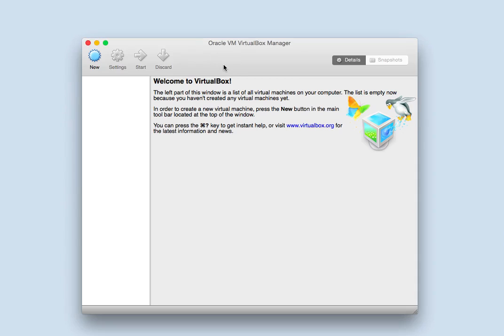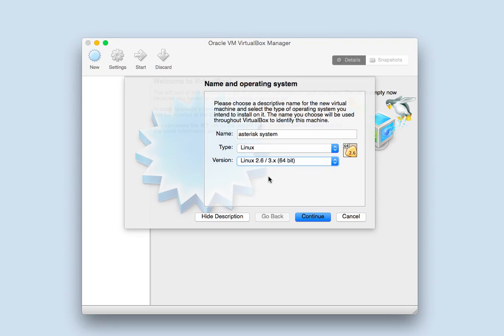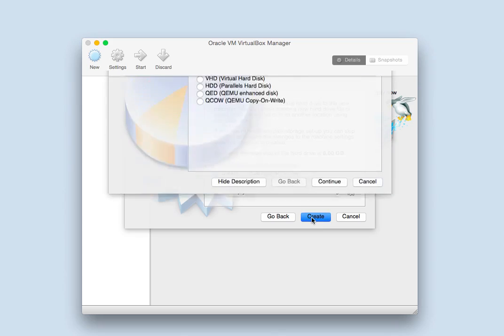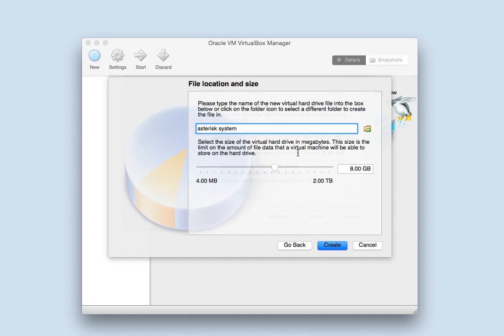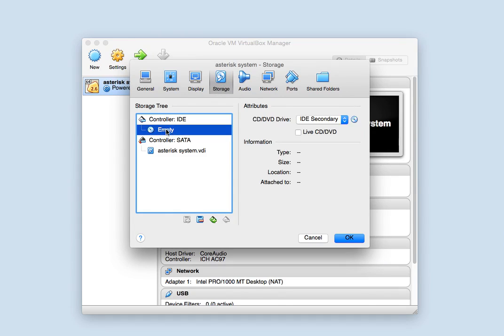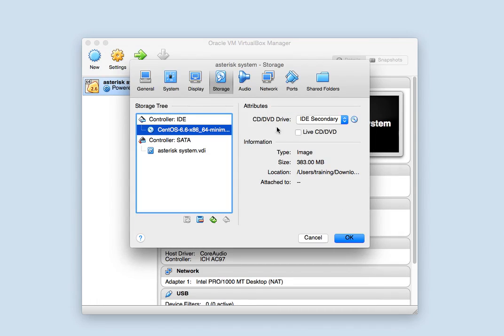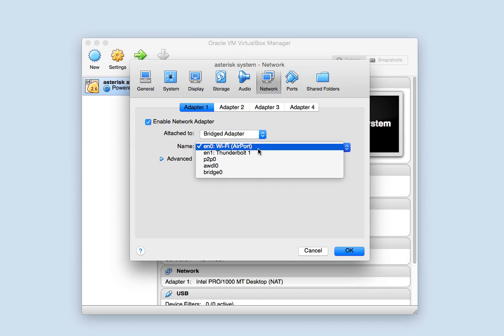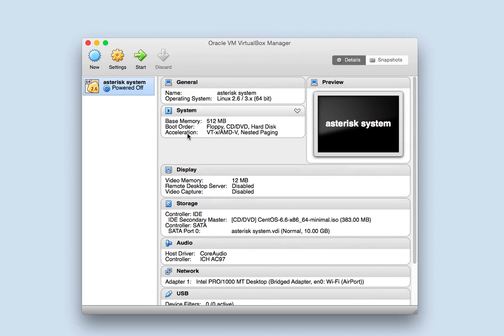005 Lab 1 Part 2 Add your virtual machine for the CentOS Linux server